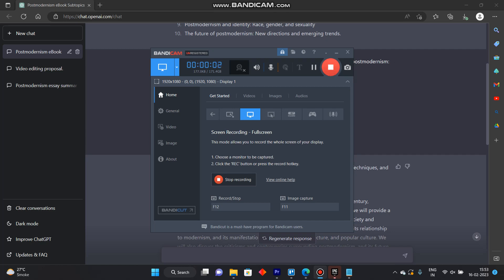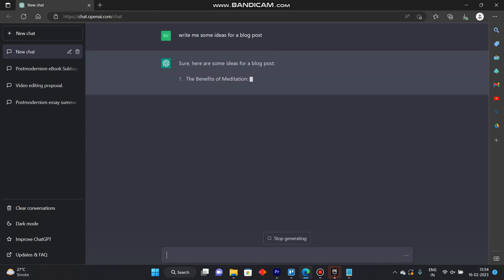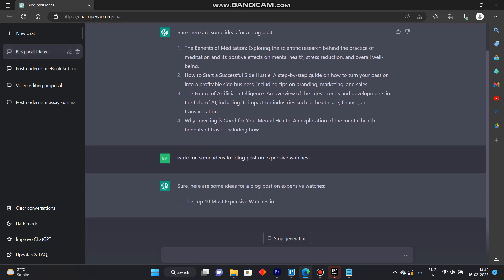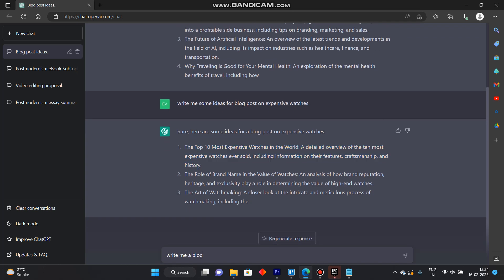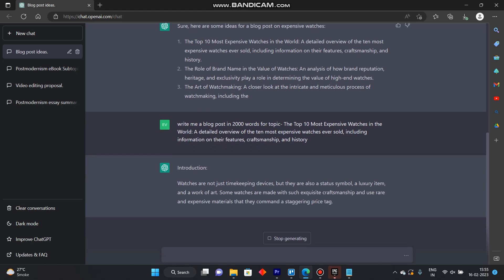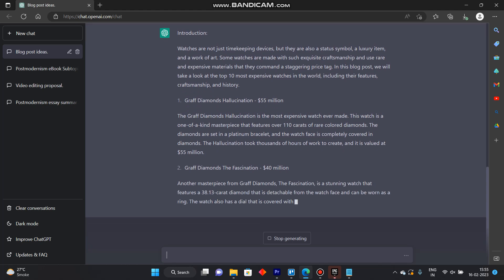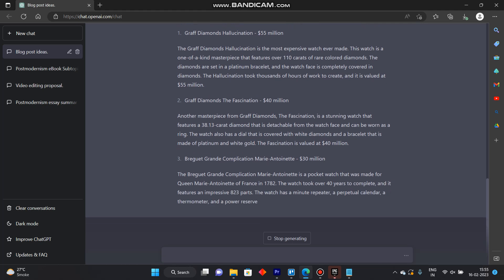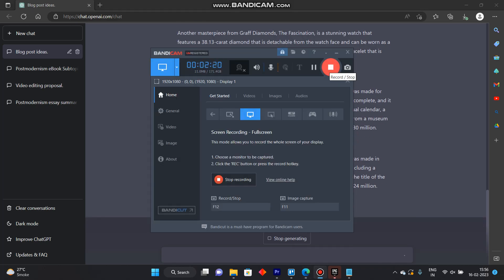How To Write A Blog Post With ChatGPT (2023)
How to write a blog post with ChatGPT is covered in this video.